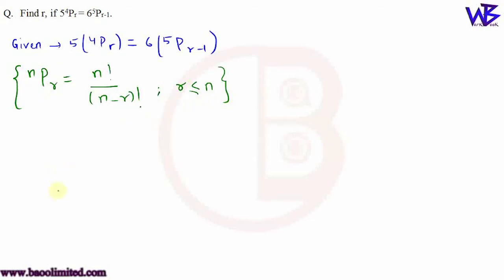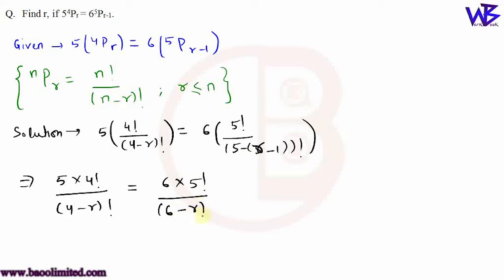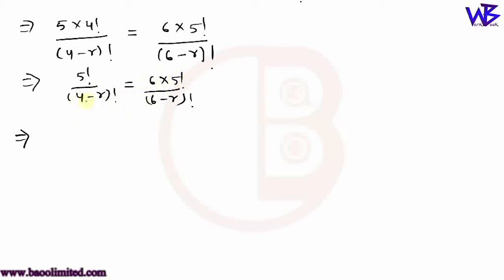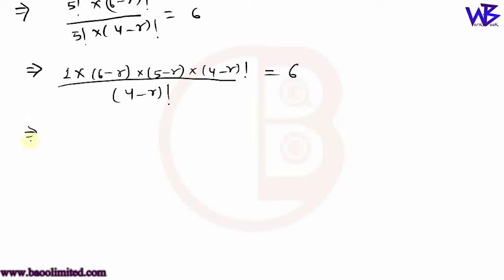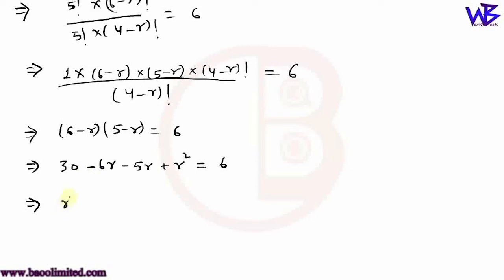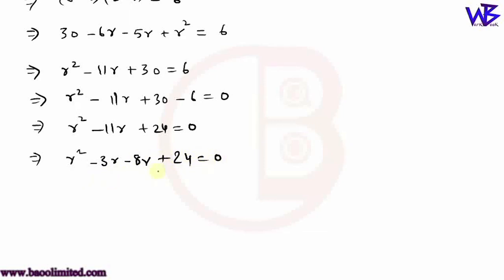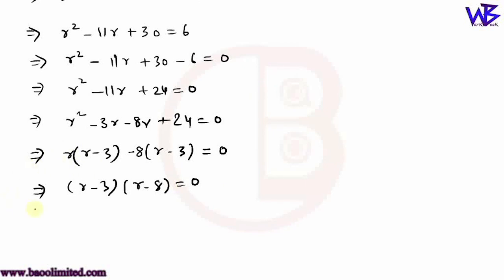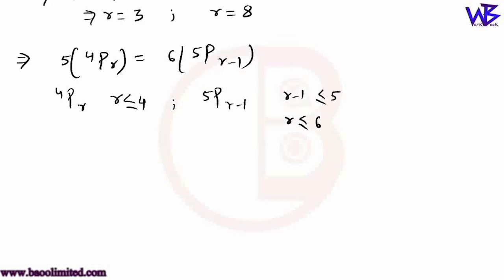Permutation and Combination